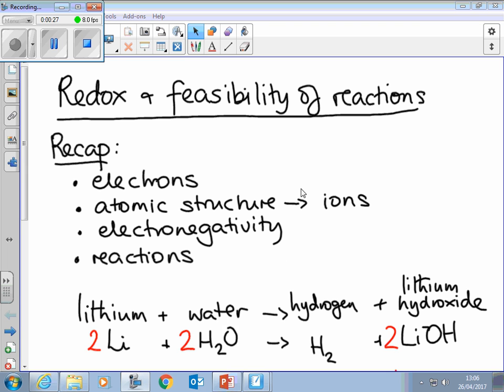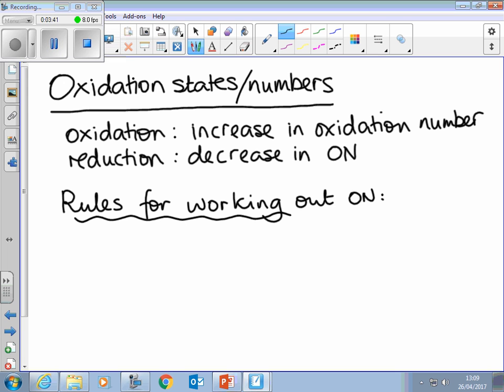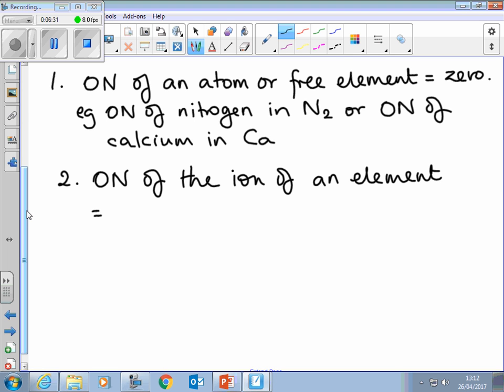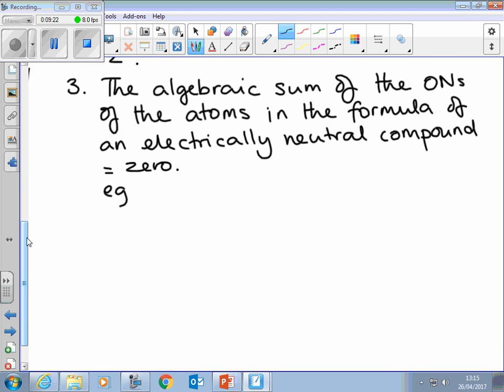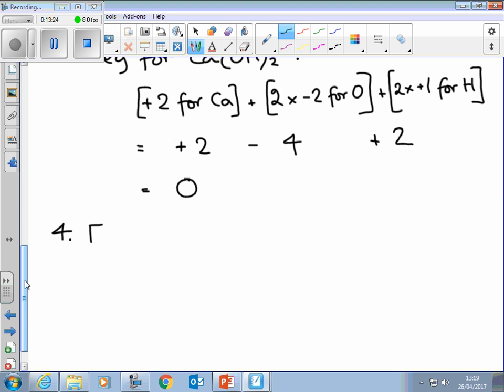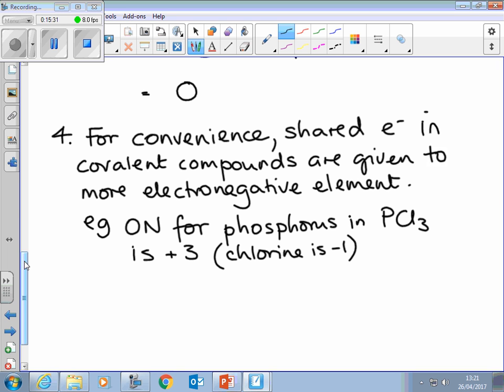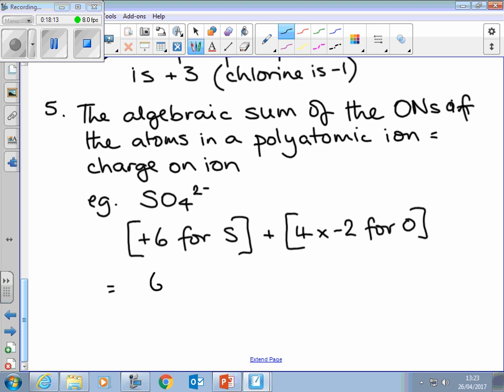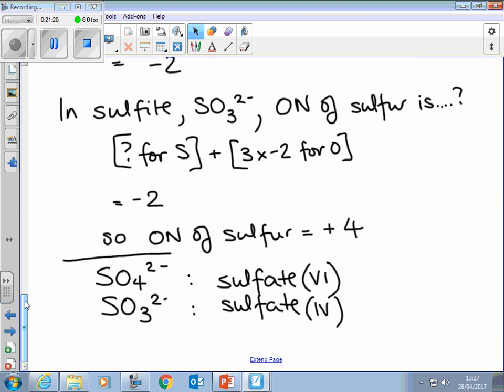Redox 2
Description